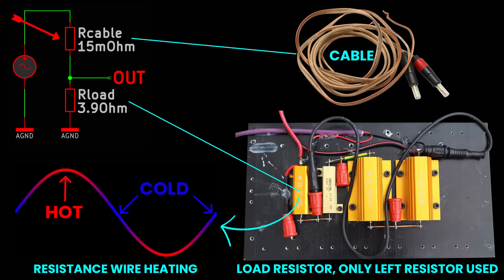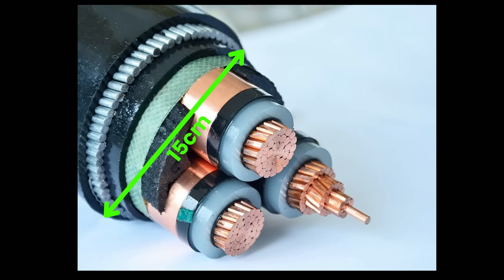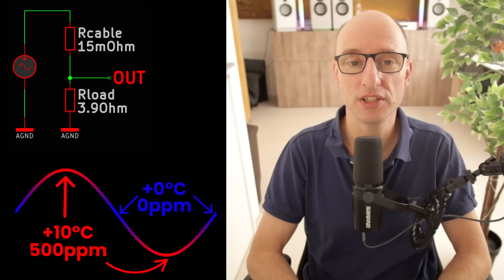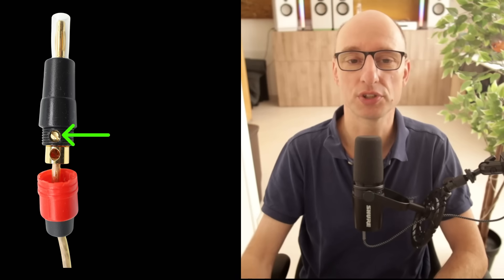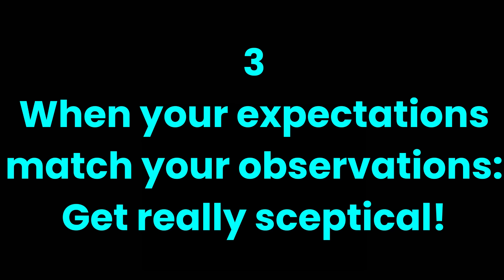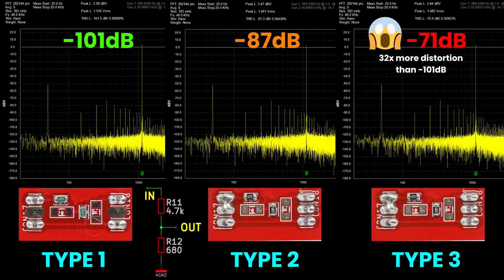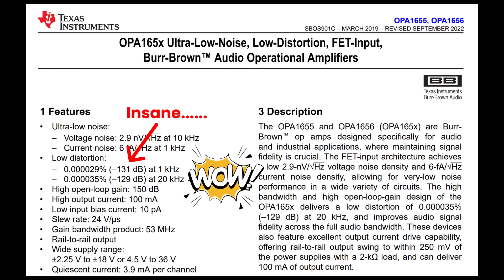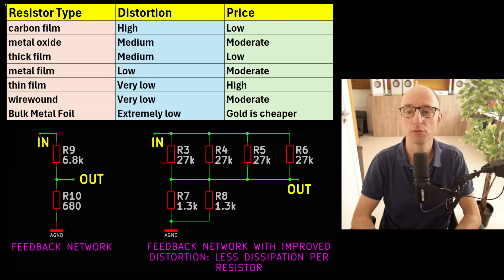A Critical Resistor Pitfall You Didn't Know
In this video I'll show you a critical pitfall in resistors and very simple ways to avoid it.

Thanks to viewer comments, I found out some more information.

I'm talking about thermal modulation, the resistor element having another temperature in the peaks and valleys compared to at the zero crossing. This effect is negligible at 1kHz for power resistors. The thermal mass (which I did not take into account when making this video) means the resistive element stays at a constant temperature.

For smaller SMD resistors, this is different. They have a low enough thermal mass to cause problems in the 5-200Hz range. The effect drops of to 0 between 1kHz and 5kHz. You can find the information in this paper by Audio Precision. This company designs the best distortion measurement equipment in the world so they face this problem daily which means I trust them to be a very reliable source.

At 1kHz in the SMD demonstrations, another effect is dominating distortion: Voltage dependent resistance. This effect is really bad in thick film resistors and almost non-existent in thin film resistors (or better ones) as my real-life measurements show.